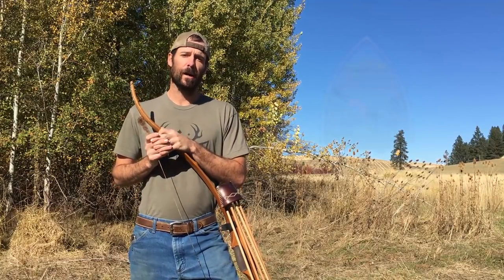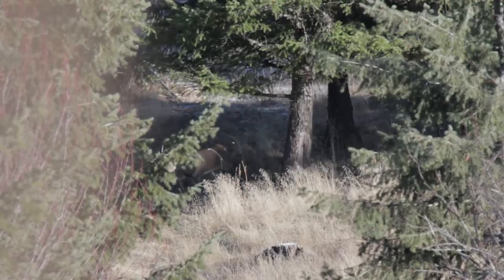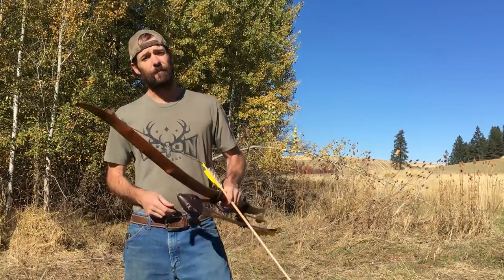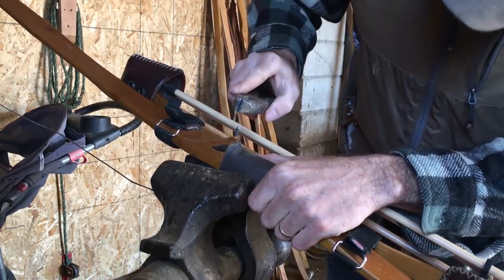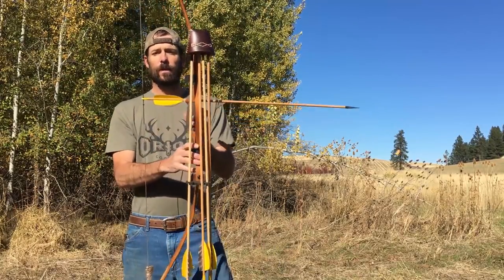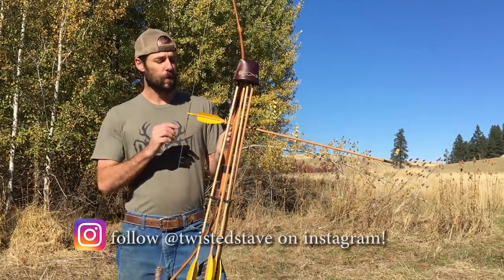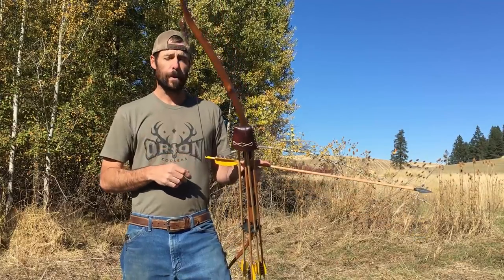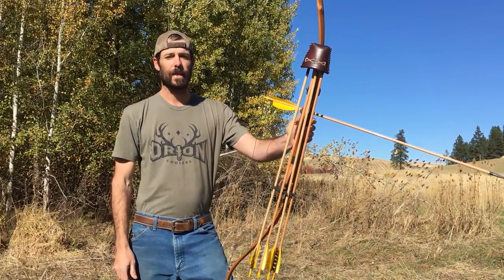Arrow Holder for longbow, recurve, traditional bow - holds arrow on bow while hunting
Arrow holder - Here's a simple DIY arrow holder that'll keep your arrow firmly on your traditional bow's shelf while you're sitting in a tree stand or otherwise have it hung from a bow hook or branch. All you've got to do is drill a small hole in the back of the bow's riser, insert a small peg, then use a small rubber band to hold the arrow securely in place. The band pops off as you draw the bow so it doesn't interfere with your shot. With this arrow holder, there's no more climbing down from your stand to retrieve a fallen arrow! And best of all, it's free!